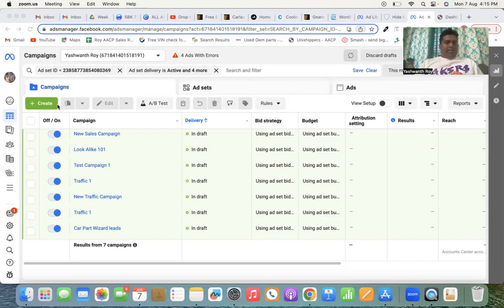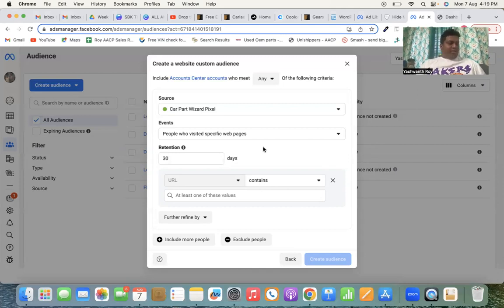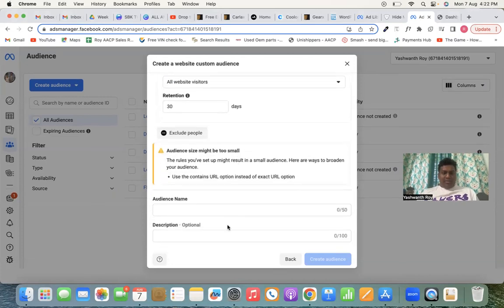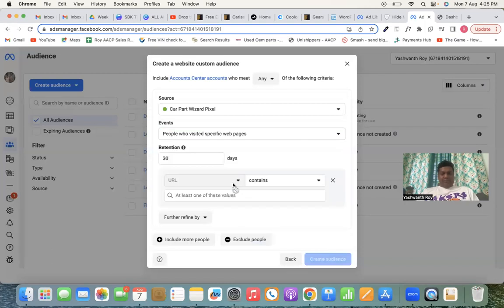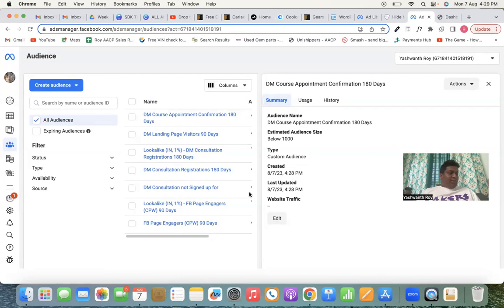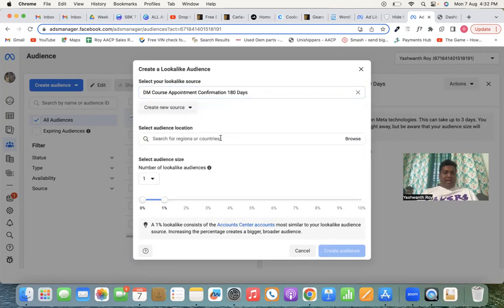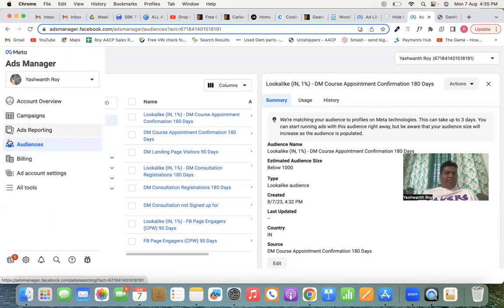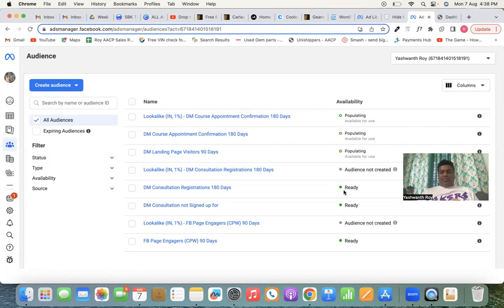How to Create Custom Audience Using Facebook AD's Manager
Also Conversion and Lookalike Audience